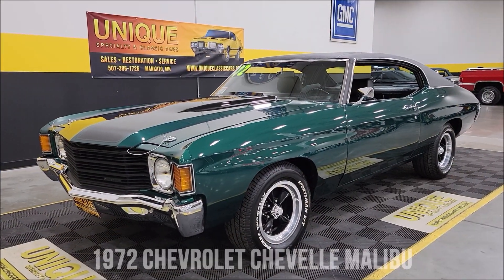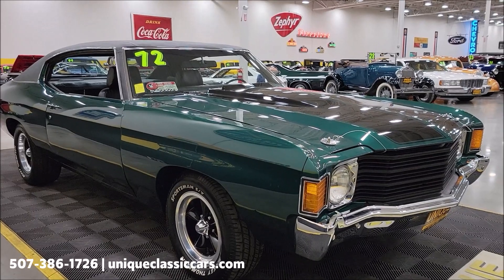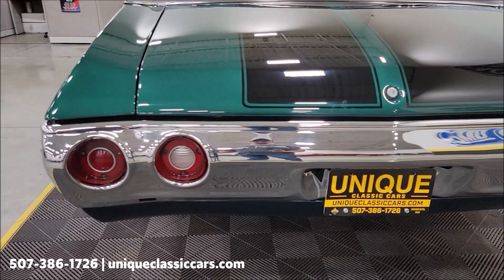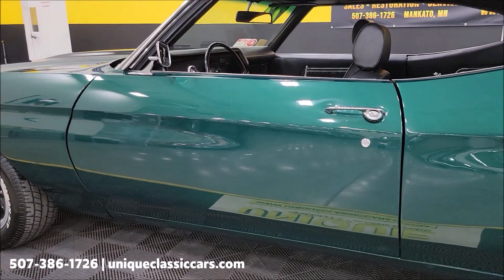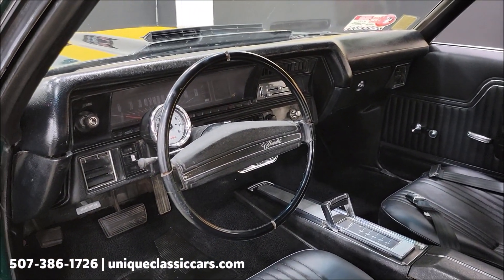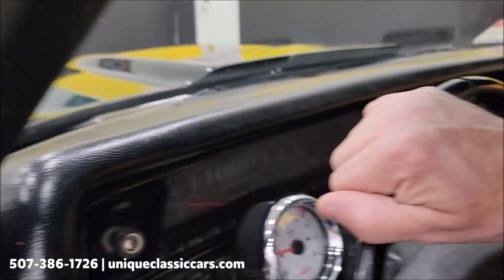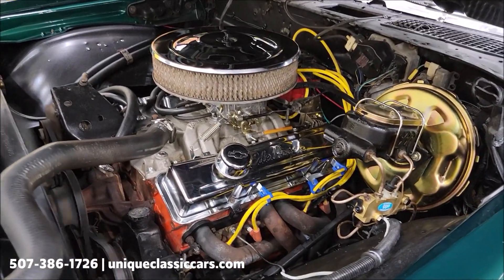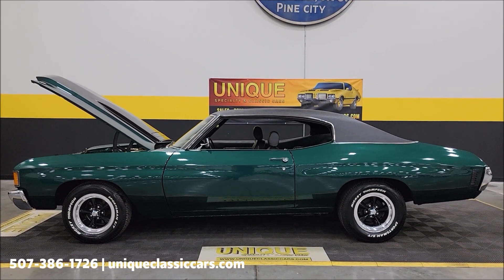1972 Chevrolet Chevelle Malibu 2dr HT | For Sale $36,900